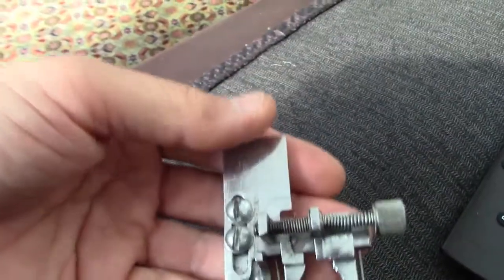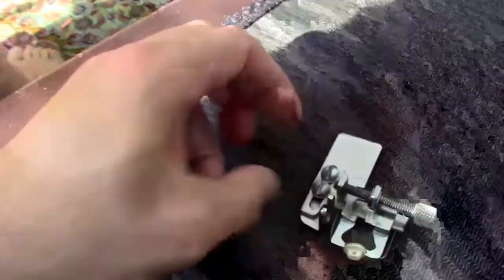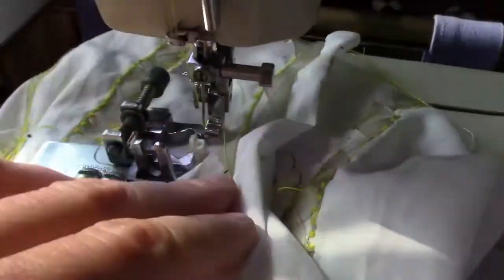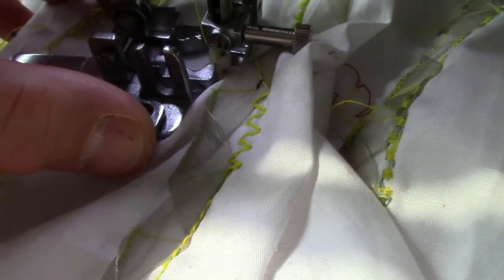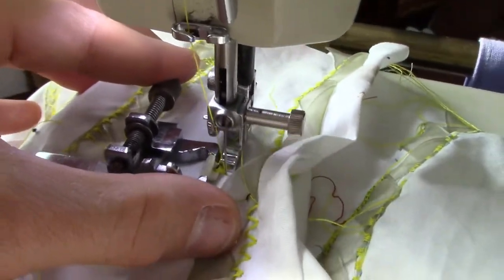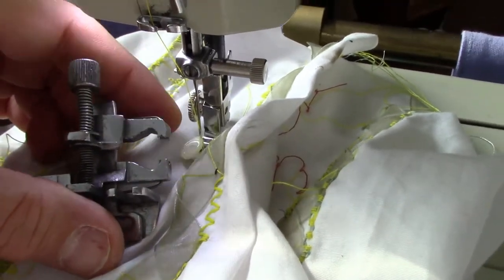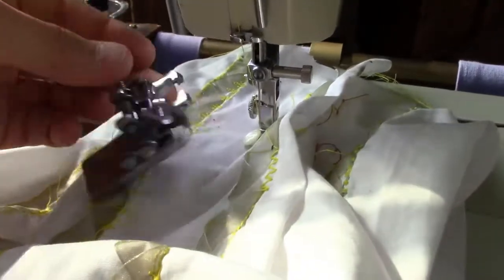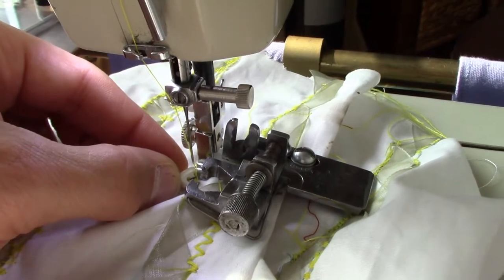Shank Button Holder for Sewing Machines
In this video, I demonstrate a button holder for shank buttons and use it with my Kenmore 158.1914.